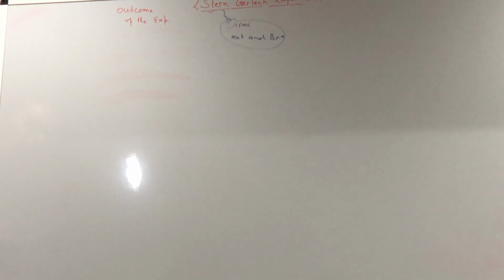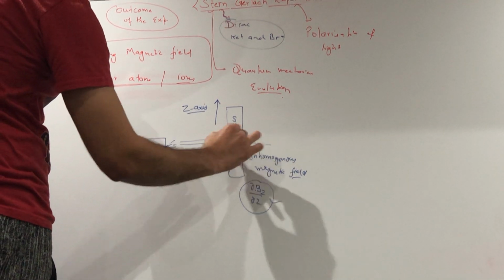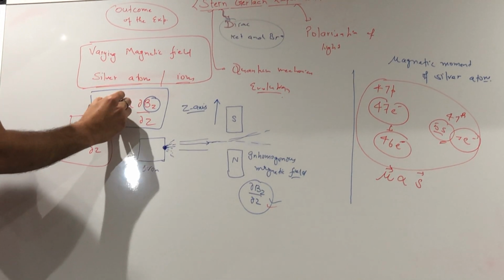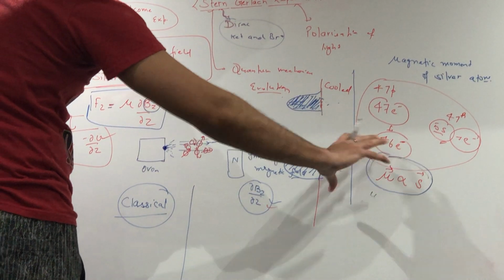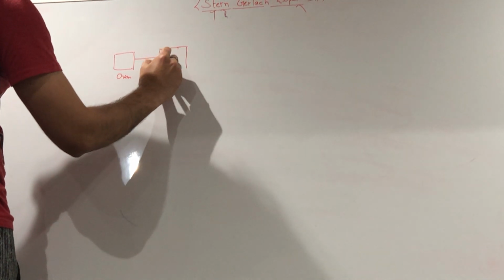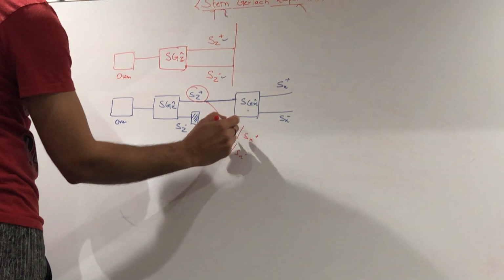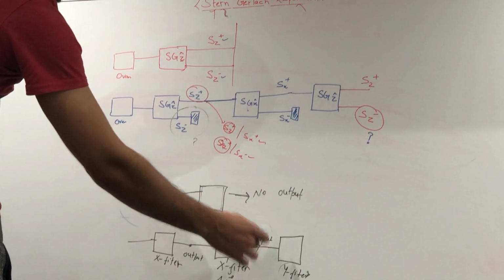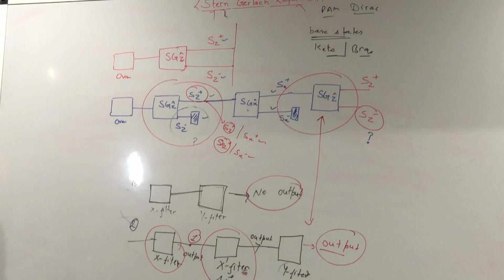Stern Gerlach Experiment( Significance)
I have tried to explain stern gerlach experiment and its significance taking into the concept of polarisation of light.